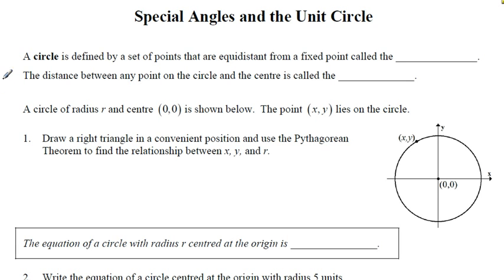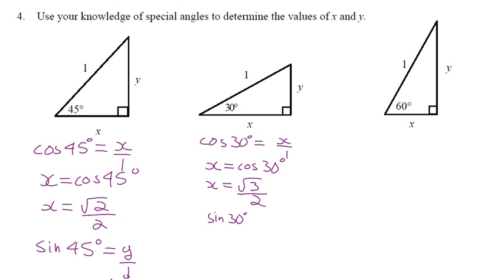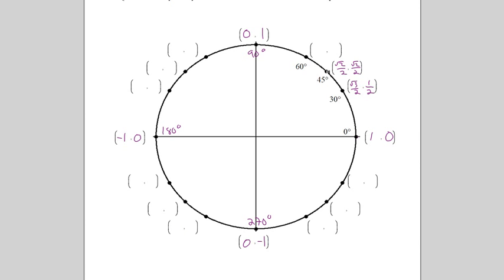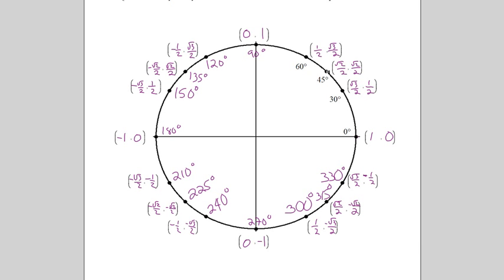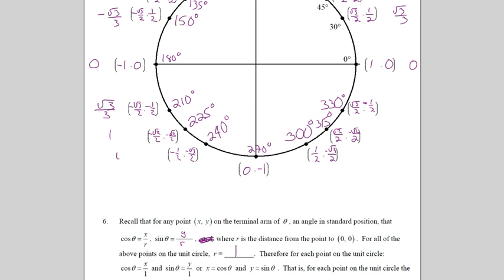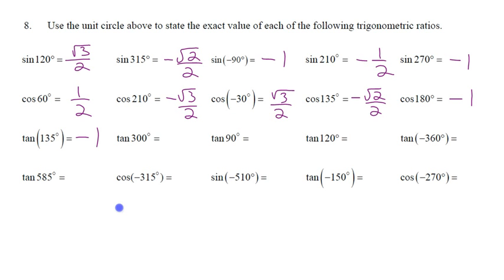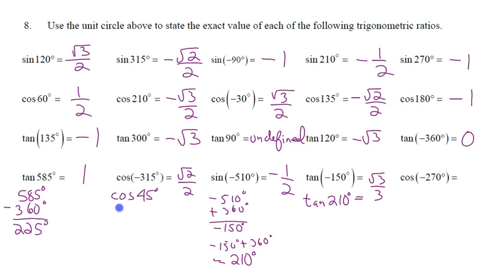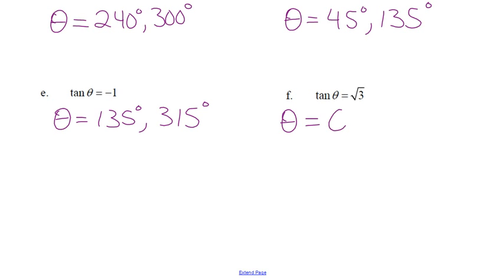Special Angles and the Unit Circle